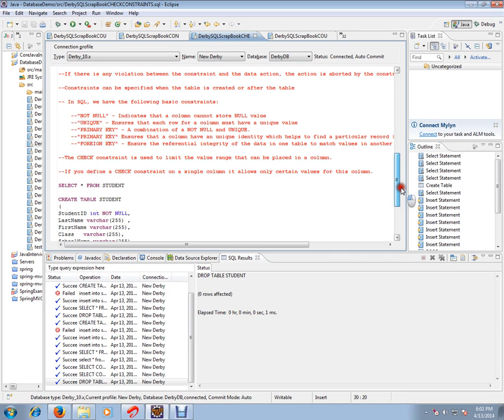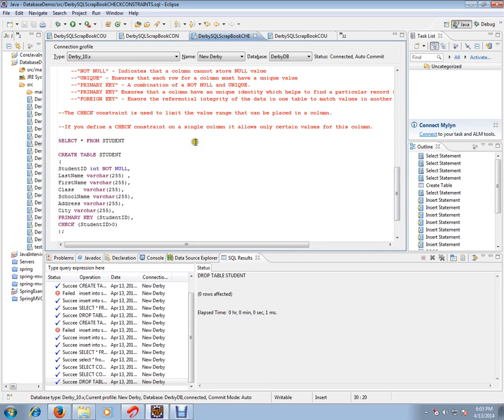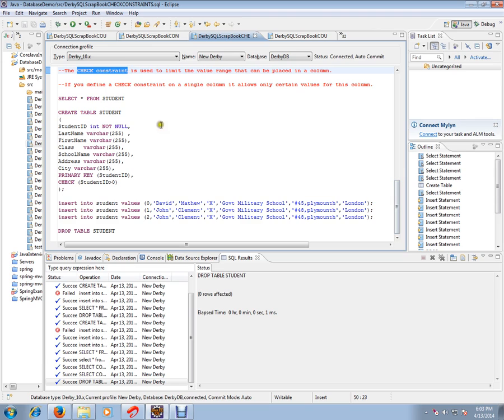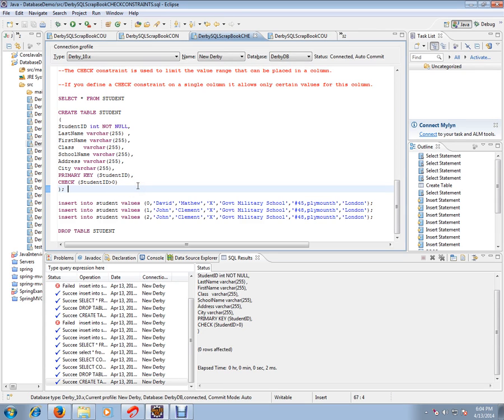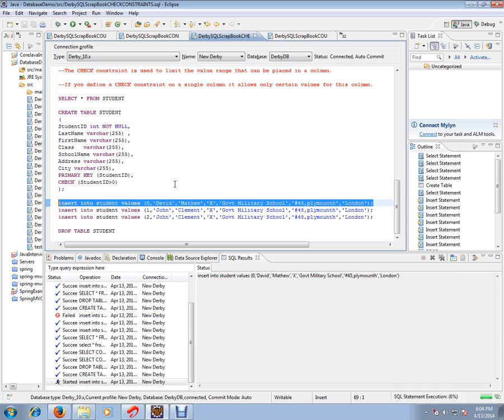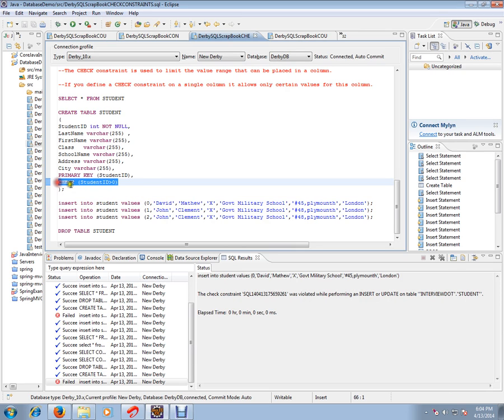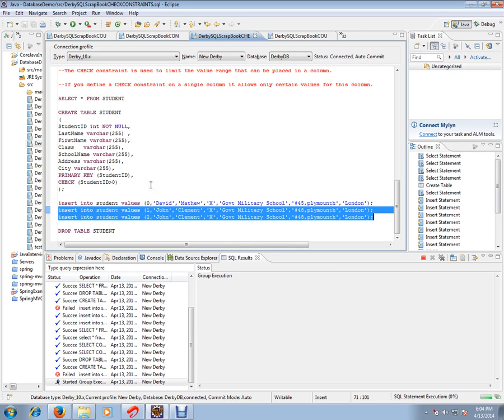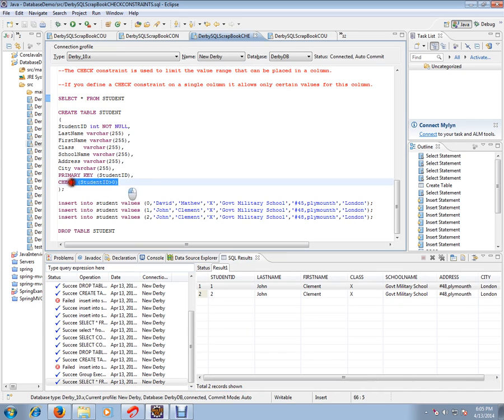SQL CHECK CONSTRAINTS DEMO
to get notifications. SQL CHECK CONSTRAINTS DEMO